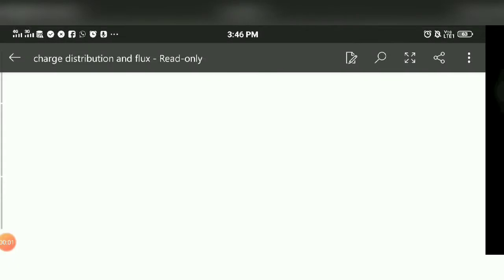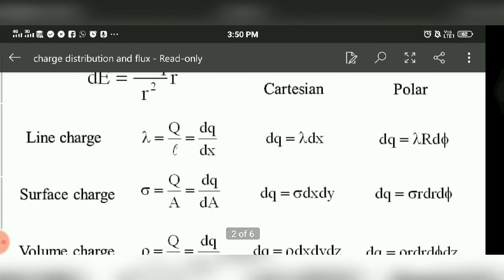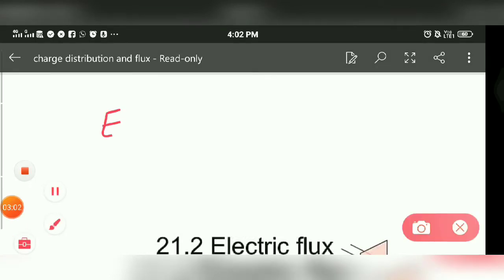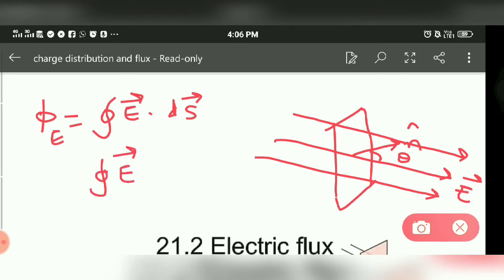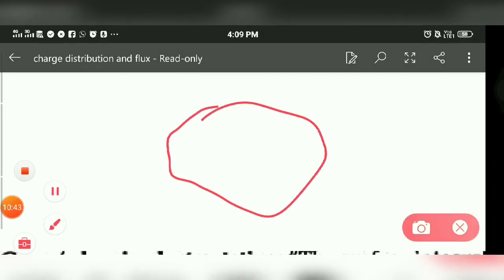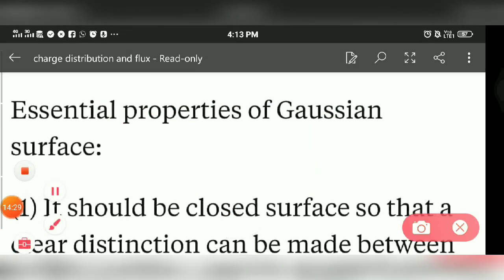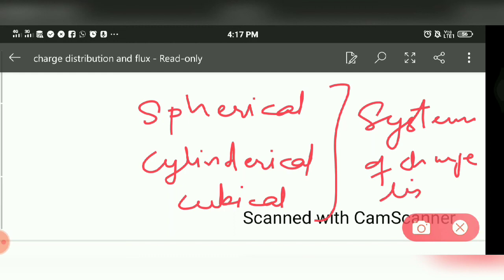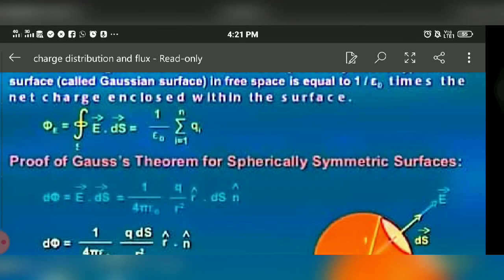Electric flux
Physics, Class:XII, Chapter:1, Electric charges and fields, topic covered electric flux